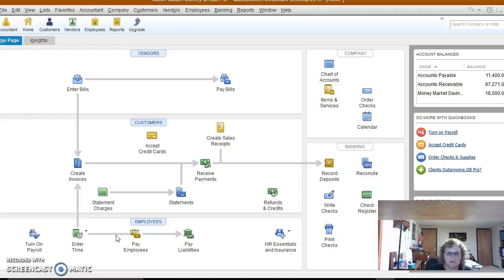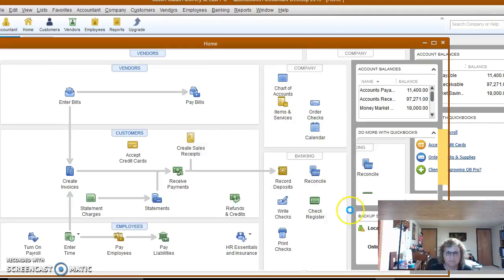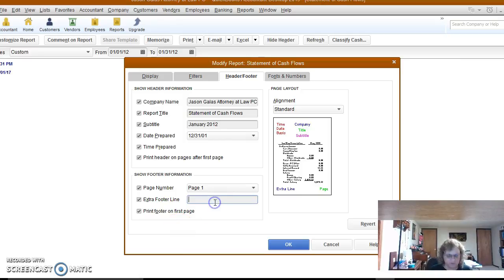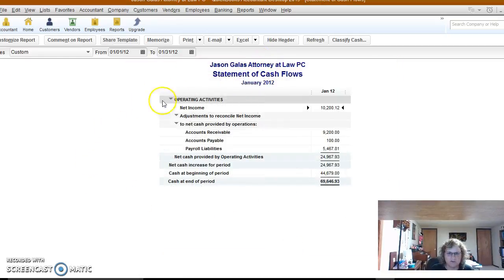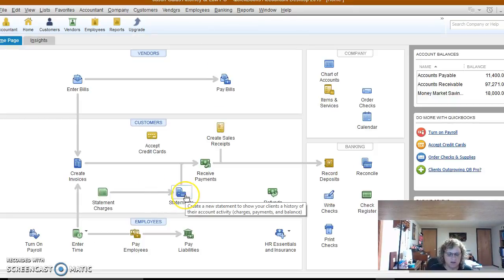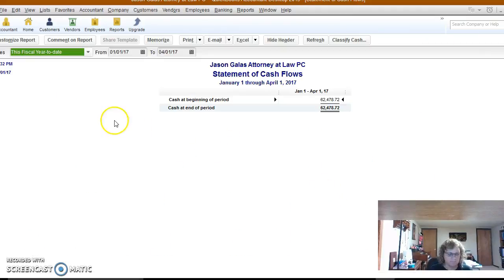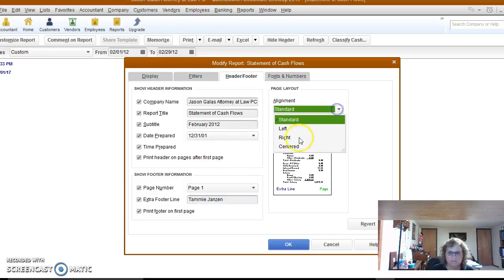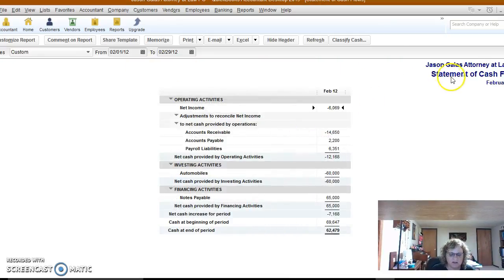Chapter 4 case problem 3, Janzen